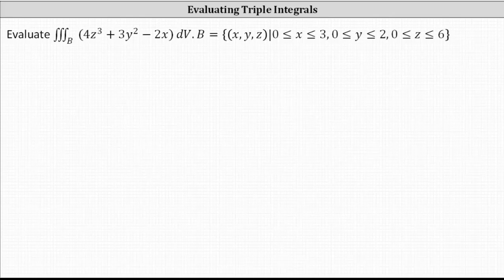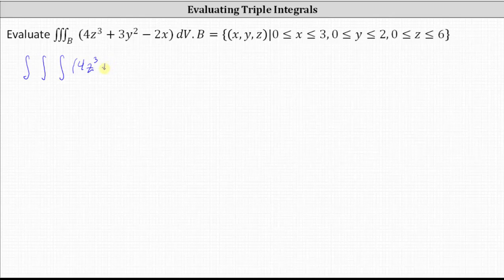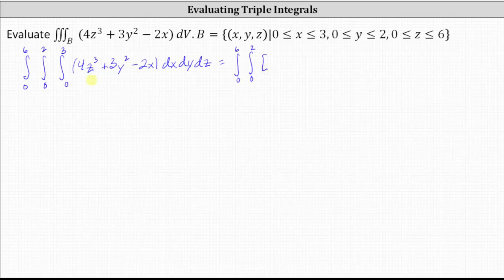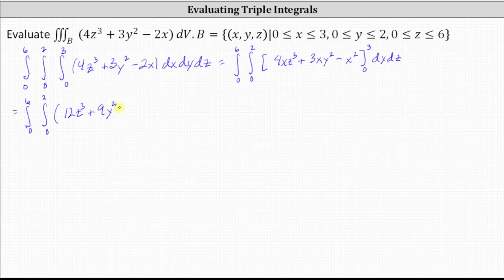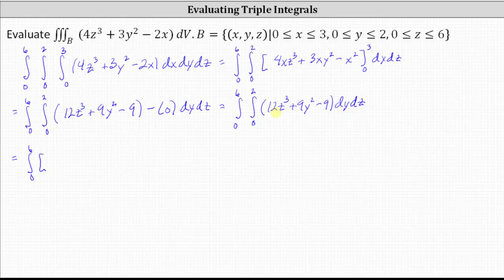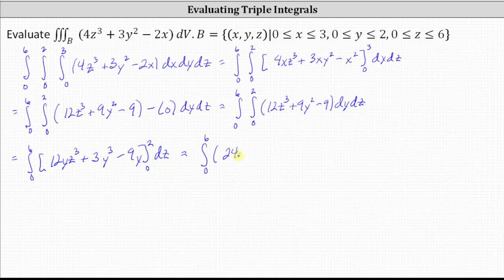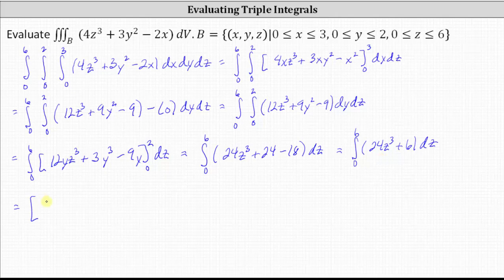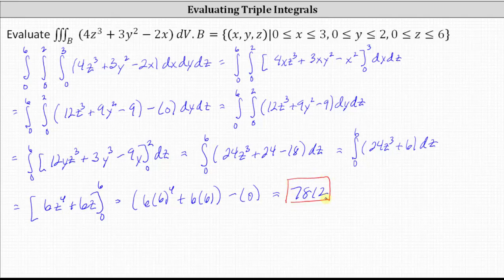Evaluate a Basic Triple Integral over a General Region (1)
This video explains how to evaluate a triple integral over a bounded region.